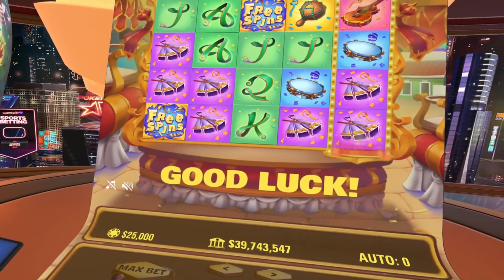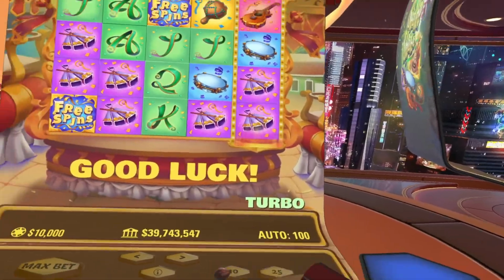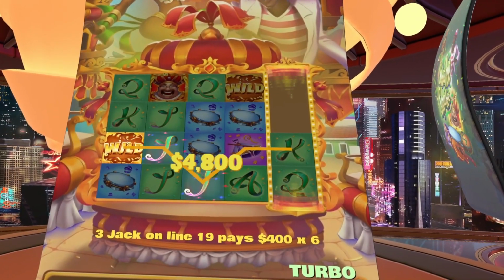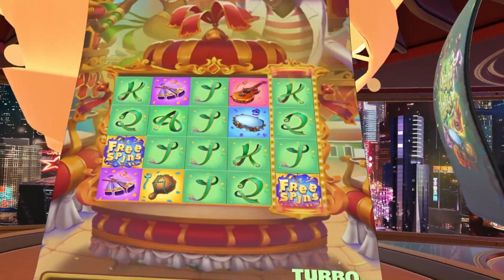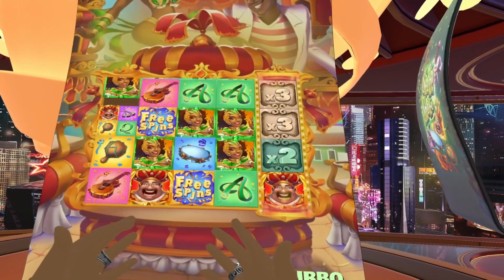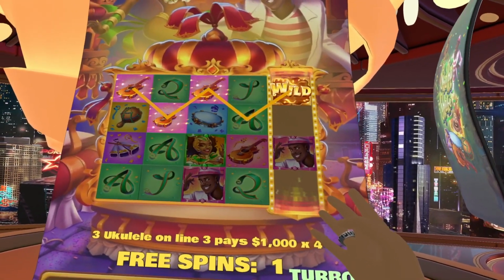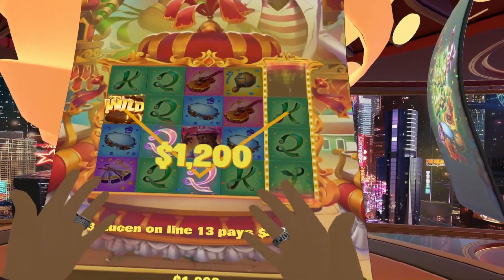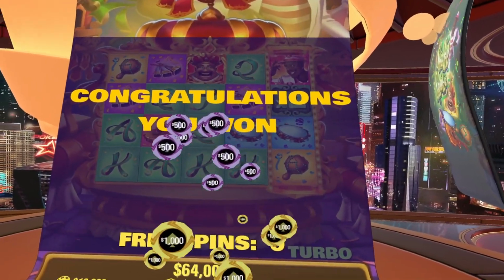NEW Slot in Vegas Infinite?!?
Here are the social links so you can follow me everywhere I go!